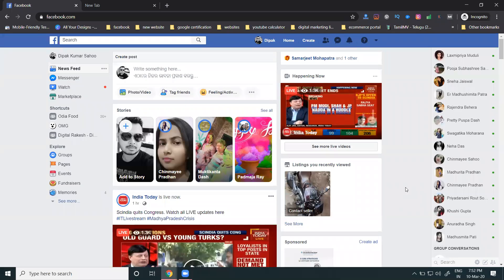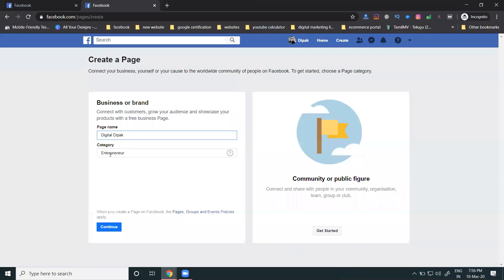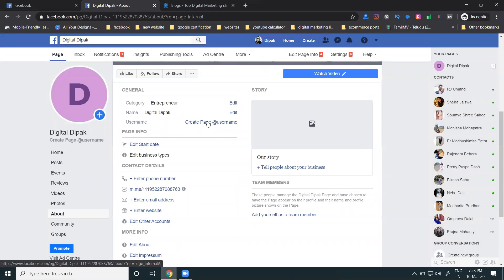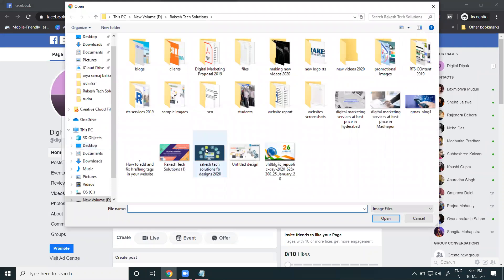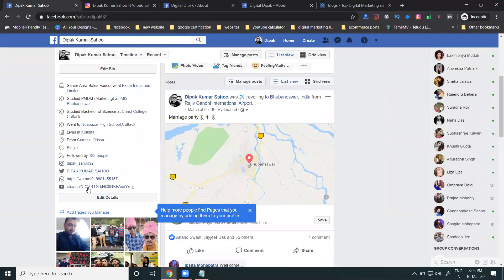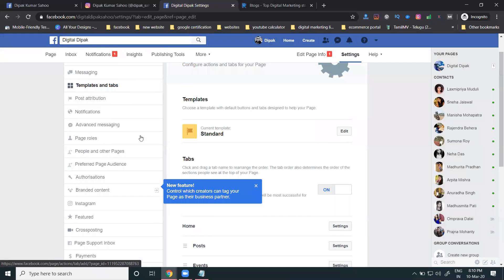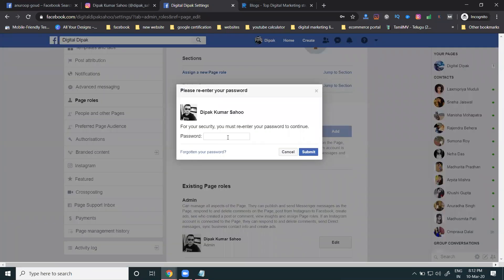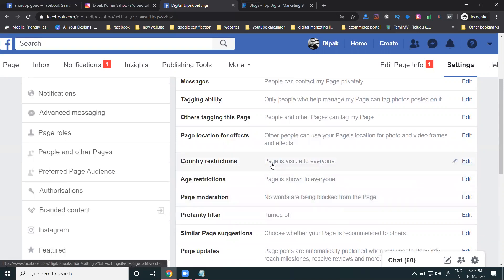How To Create Facebook Business Page With New Features 2020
DigitalMarketingTraining - Learn This Video How To Create Facebook Business Page With New Features 2020 tutorials by digitalrakesh